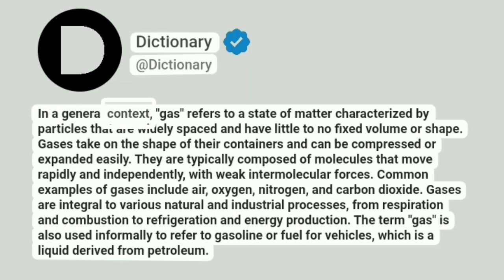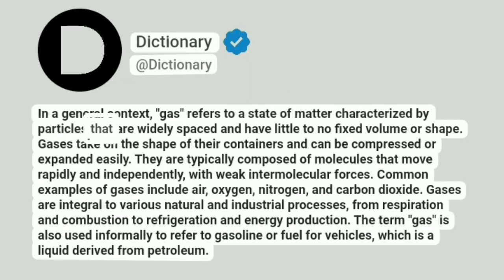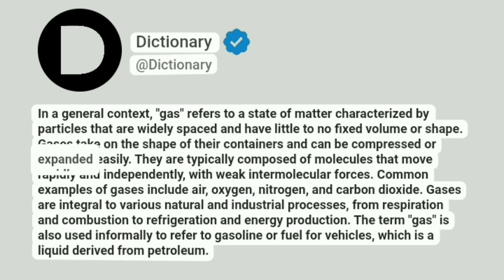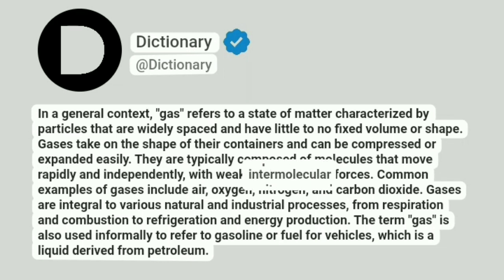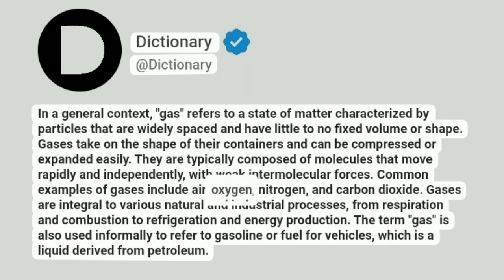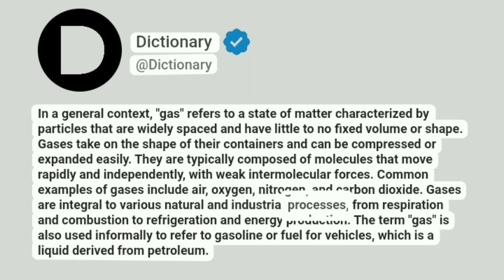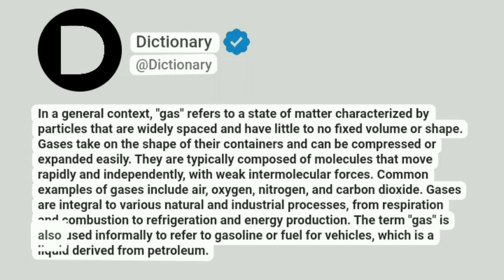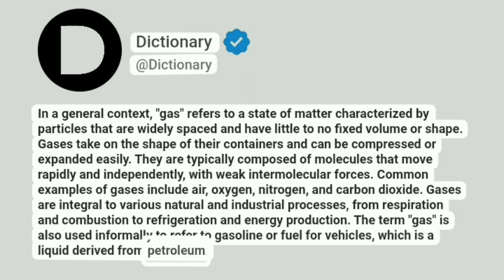Gas Meaning In English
In a general context, "gas" refers to a state of matter characterized by particles that are widely spaced and have little to no fixed volume or shape. Gases take on the shape of their containers and can be compressed or expanded easily. They are typically composed of molecules that move rapidly and independently, with weak intermolecular forces. Common examples of gases include air, oxygen, nitrogen, and carbon dioxide. Gases are integral to various natural and industrial processes, from respiration and combustion to refrigeration and energy production. The term "gas" is also used informally to refer to gasoline or fuel for vehicles, which is a liquid derived from petroleum.